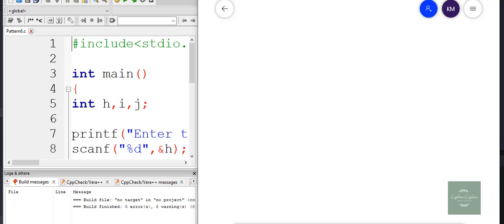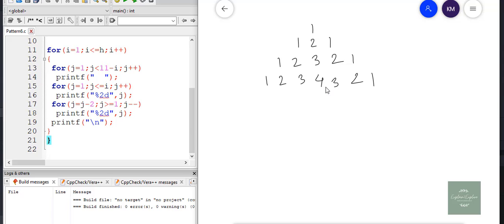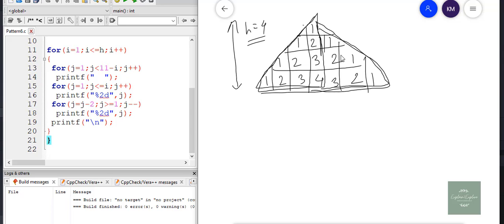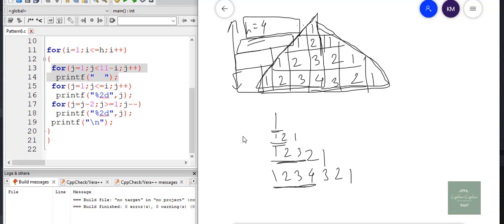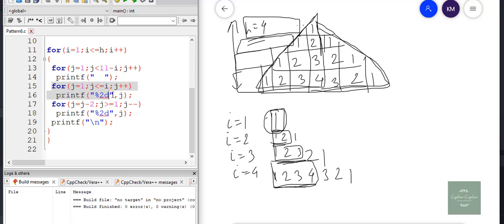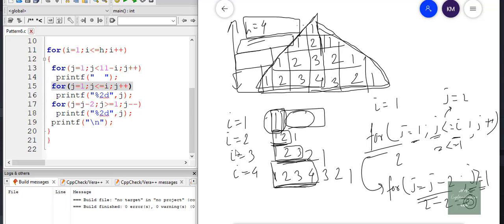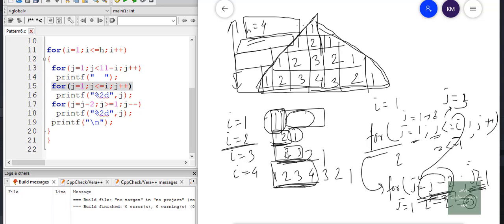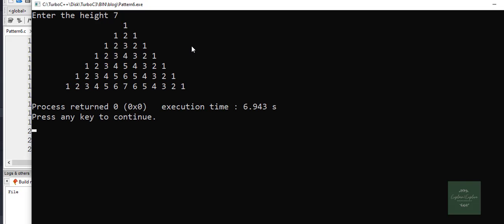Best Pyramid/Pattern related code in C Language | Easy Explanation of The Code in C